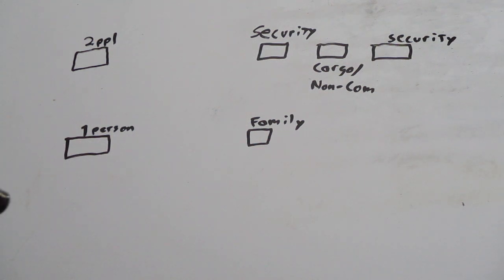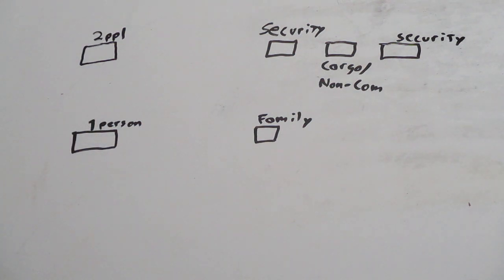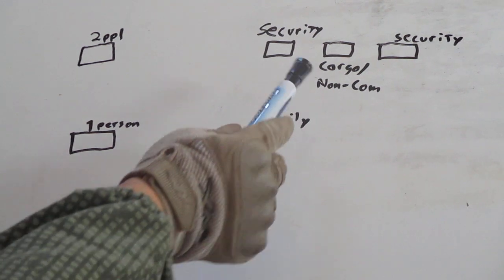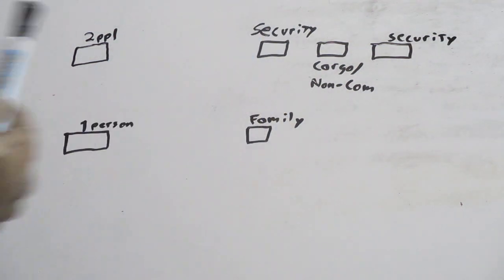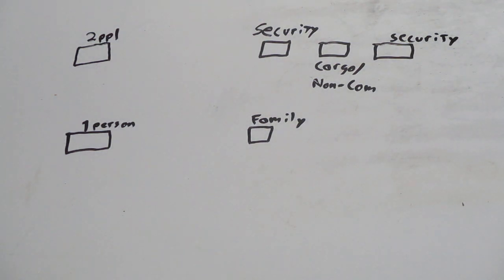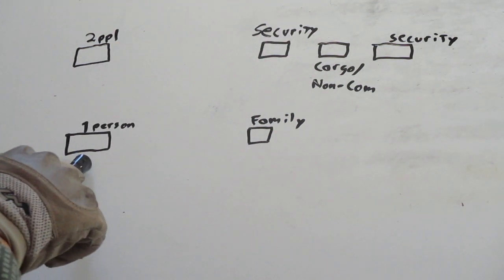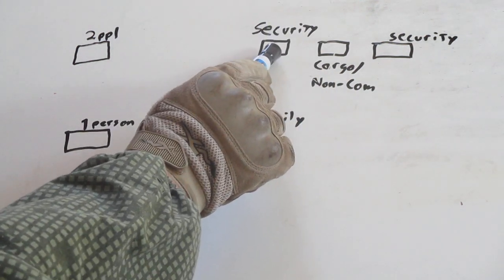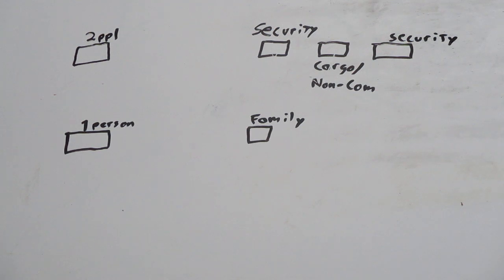Convoy For Survival or Evacuating Non-Combatants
RE-UPLOAD
TEOTWAWKI has happened and you need to get to either an established survival retreat or to a safe area. How do you get there? You should rally with others and convoy for safety. A convoy increases the number of weapons available for reacting to ambushes and for pulling guard during rest stops.